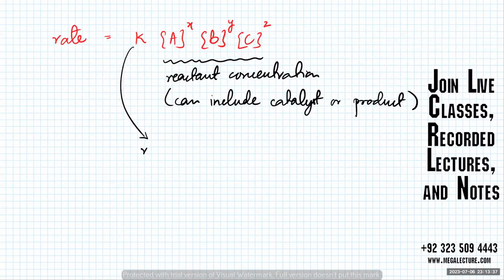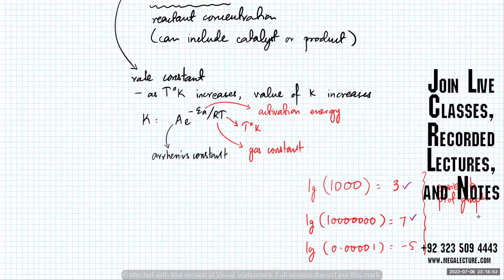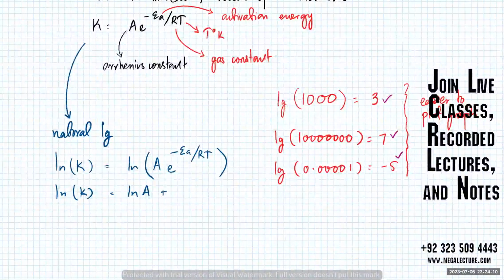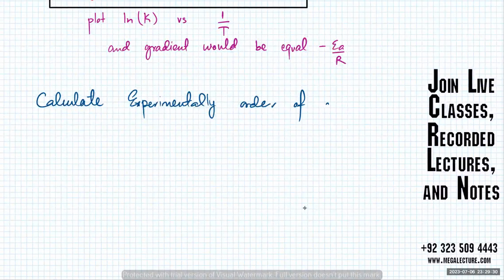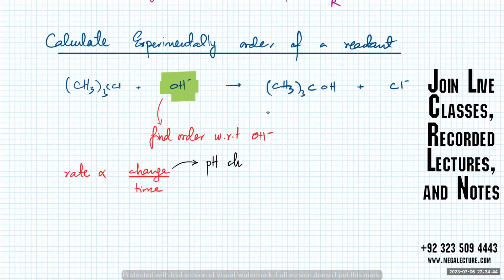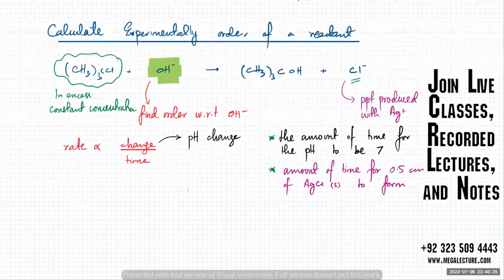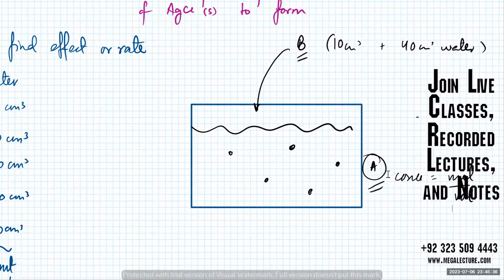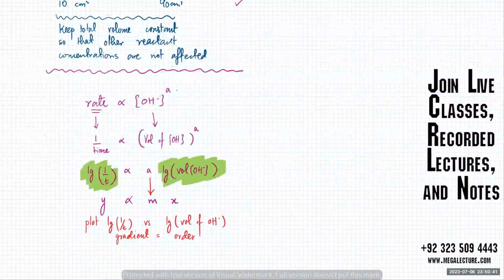06 Jul 2023 - AQA Chemistry - Reaction Kinetics - Rate of Reaction - Order of Reaction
06 Jul 2023 - AQA Chemistry - Reaction Kinetics - Rate of Reaction - Order of Reaction